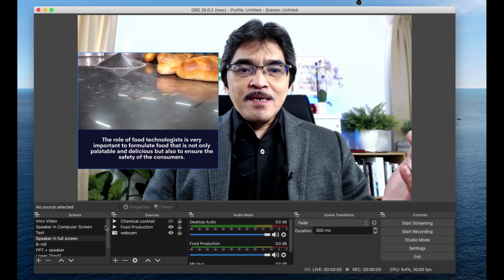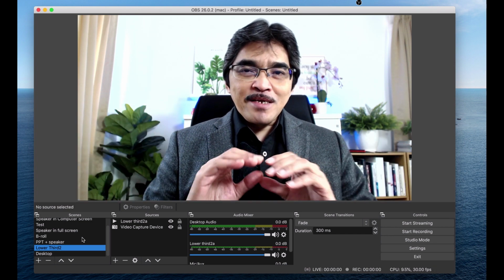Join me for Part 2 - Webinar Create A Dynamic Instructional Video Using OBS + Canva + Pixlr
This the second part of a step-by-step walkthrough of how to create a dynamic instructional video using a combination of OBS Studio + Canva + Pixlr. All are FREE applications available for both Mac and PC users.

A dynamic instructional video simply means the video has several scenes that can be changed seamlessly during the presentation (recording). This will save a lot of time for post-editing of the video.

Join me tomorrow, Monday, November 2, at 3.00 PM.